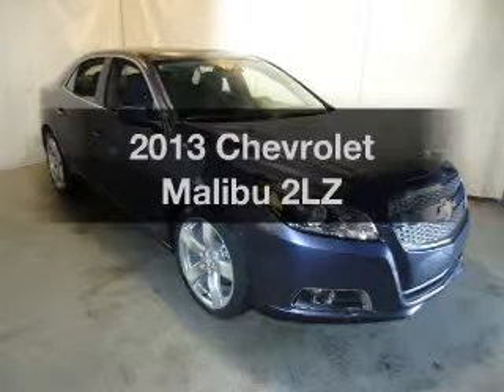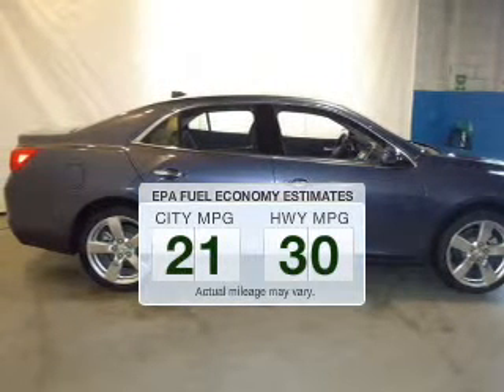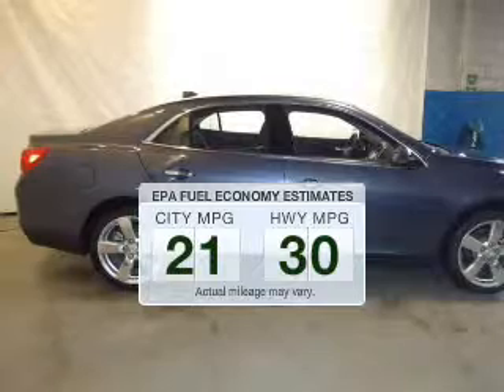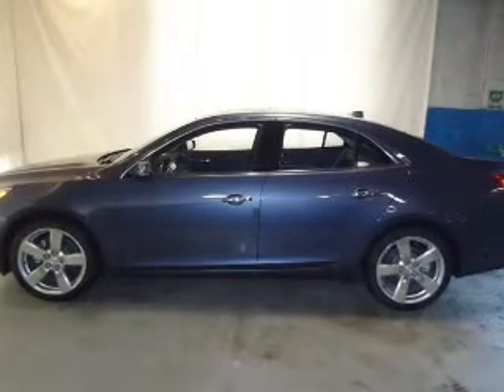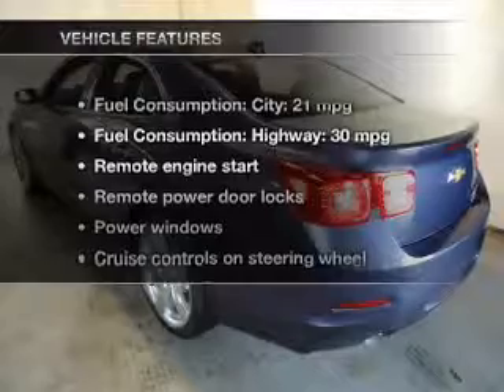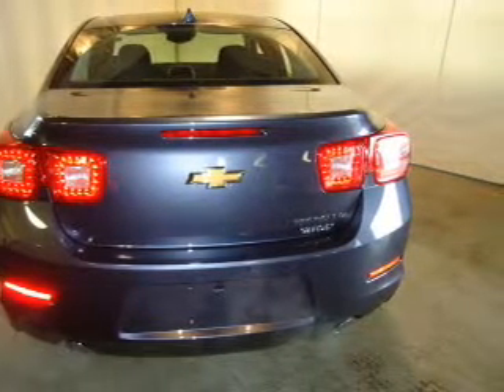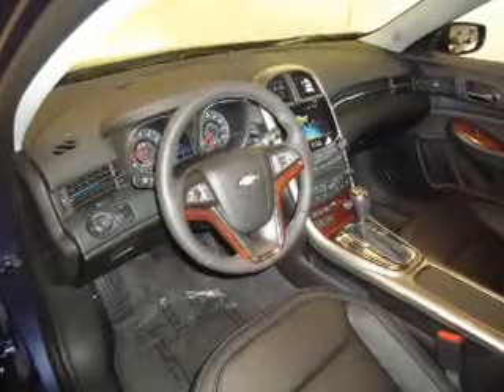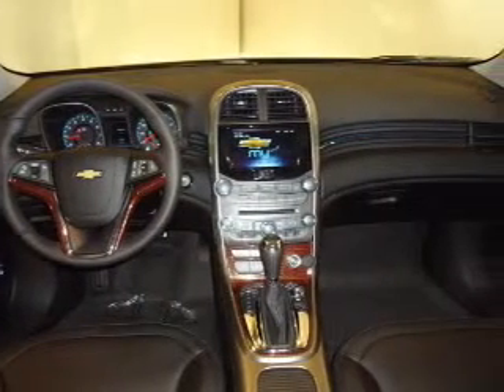2013 Chevrolet Malibu - Cleveland OH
Year: 2013
Make: Chevrolet
Model: Malibu
Trim: 2LZ
Engine: 2.0 liter inline 4 cylinder 16 valve
Transmission: 6-Speed Automatic
Color: Atlantis Blue Metallic
Mileage: 1
Address:
15315 Lorain Avenue